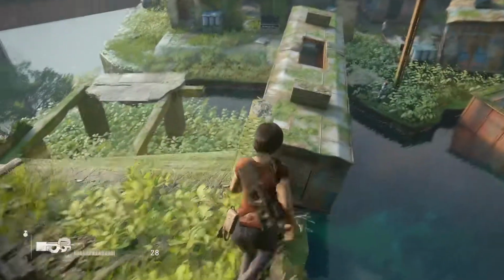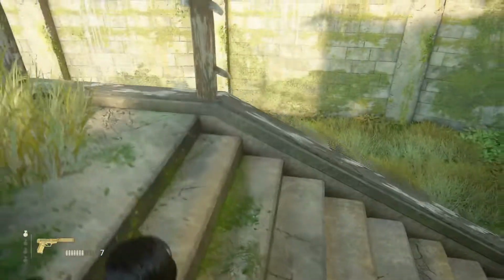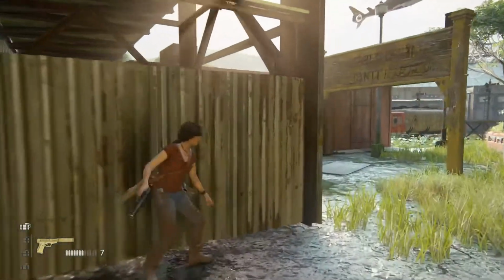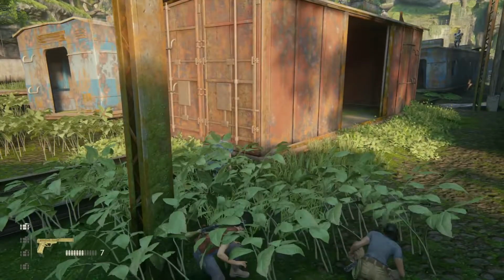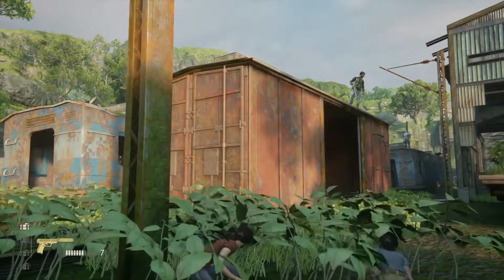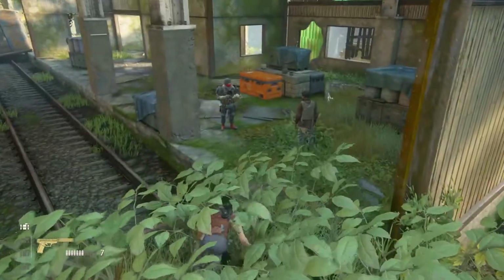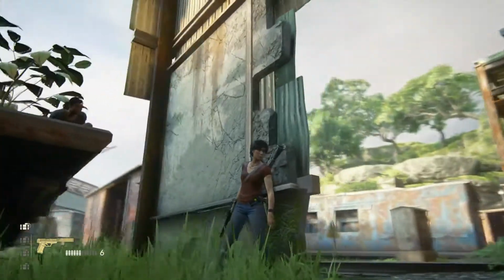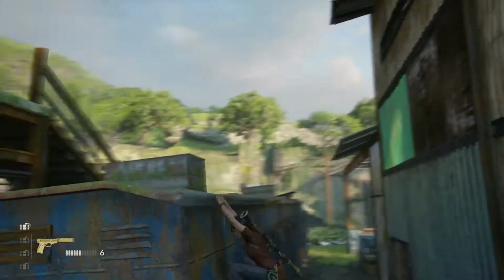Uncharted: The Lost Legacy™ - Crushing Stealth | Chapter 8 - Helicopter Fight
The train yard with the helicopter fight is one of the more difficult levels in the game, especially on Crushing difficulty.
You technically don't have to kill anybody, just shoot the helicopter 3 times and climb up on it. But what fun is that?
In our efforts to bring you interesting (and sometimes pathetic) stealth videos, here it is...this is how to take everybody out stealth (and on crushing difficulty).

Of course, I fail in actually taking the helicopter out at the end, but you probably don't need help with that.
You probably just want a good pattern to stealth kill everybody so the end helicopter fight will be easier.
Or maybe you just want to laugh at me and know that other people struggle with this game too. Fine by me either way.